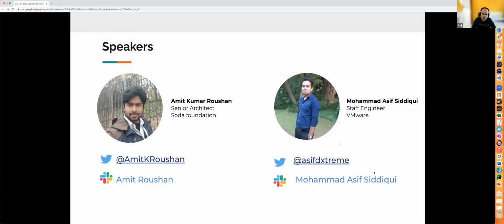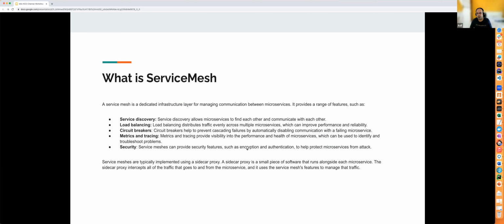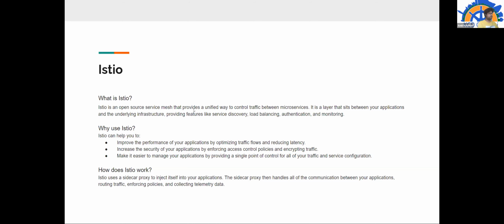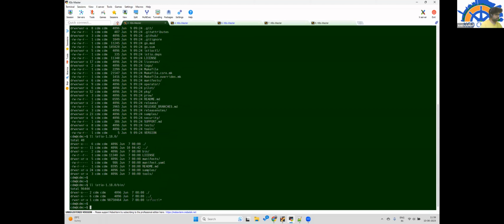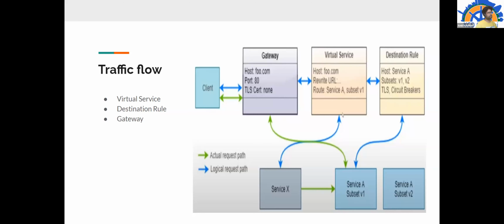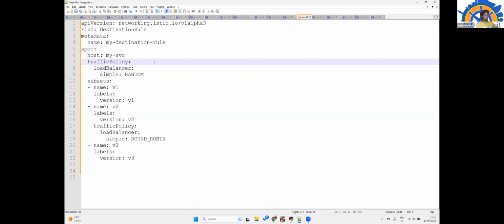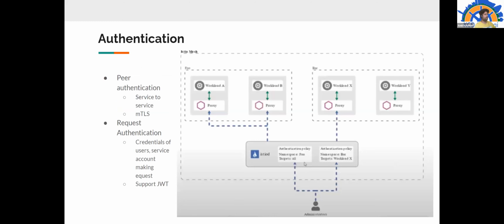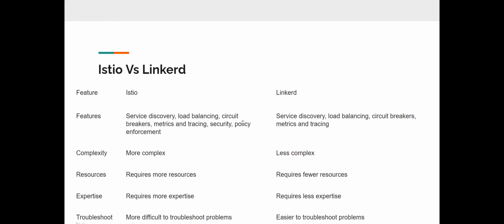Workshop: Service Mesh with Istio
Instructors: Mohammad Asif Siddiqui & Amit Roushan

Distributed system is key building block of any cloud native application. One of key focus area in distributed system is to achieve Service to Service communication for reliable, secure and application agnostic communication between microservices.

A service mesh is a dedicated infrastructure layer for handling service-to-service communication. It’s responsible for the reliable delivery of requests through the complex topology of services that comprise a modern, cloud native application. The workshop will walk through key features of service mesh using Istio: (i) Configuration (ii) Observability (iii) Security (iv) Traffic management

Prerequisites:
- Basic understanding of Kubernetes, Docker, and Linux command line.

After completing this workshop, you’ll be able to:
- Understand the architecture and components of service mesh using Istio
- Deploy Istio on a Kubernetes cluster
- Understand the basics of security in Istio and control access to your workloads